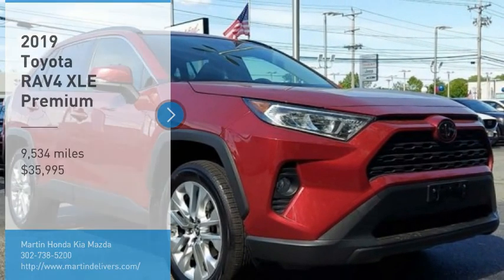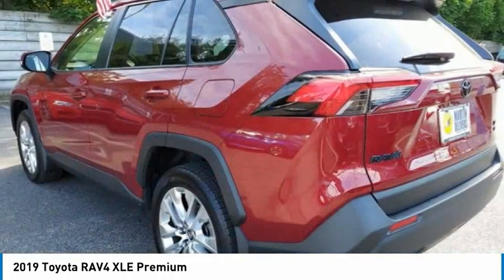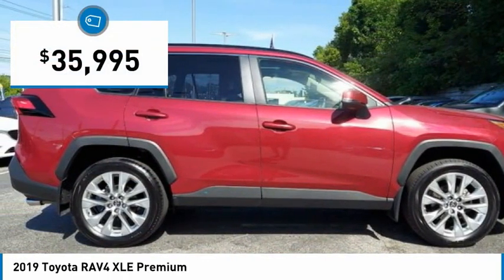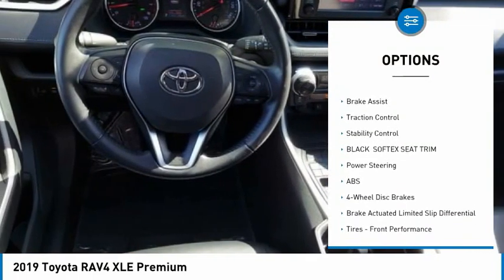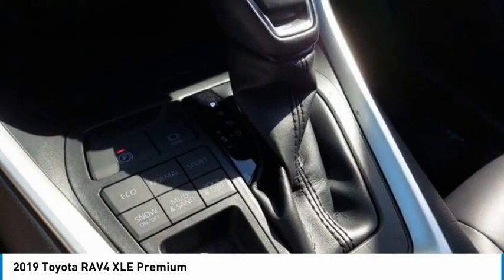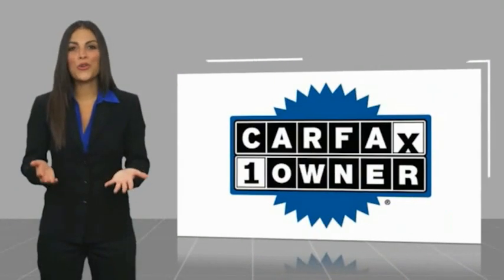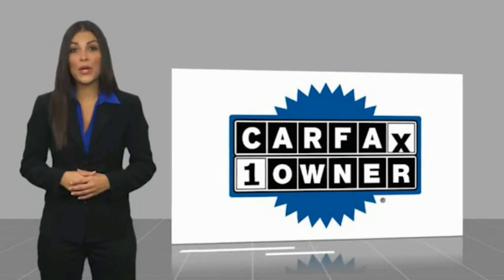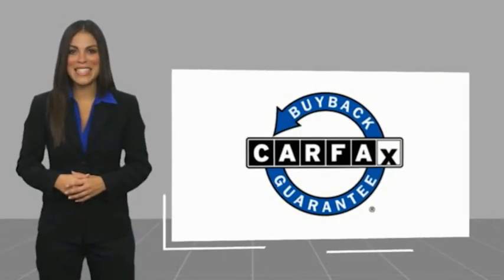2019 Toyota RAV4 Martin Honda Kia Mazda K211650A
2019 Toyota RAV4 XLE Premium

Ruby Flare Pearl 2019 Toyota RAV4 XLE Premium AWD 8-Speed Automatic 2.5L 4-Cylinder DOHC Dual VVT-i Power Liftgate, Power moonroof, SofTex Seat Trim.Recent Arrival! Odometer is 8706 miles below market average! 25/33 City/Highway MPGAwards:* 2019 KBB.com 10 Best SUVs Under $30,000 * 2019 KBB.com 10 Favorite New-for-2019 Cars * 2019 KBB.com Brand Image Awards * 2019 KBB.com Best Resale Value Awards